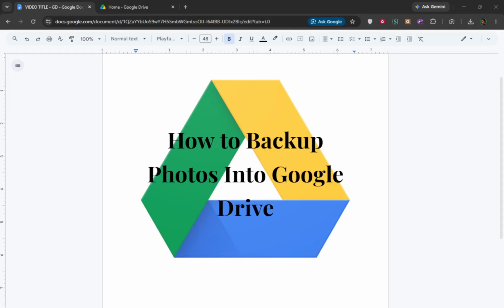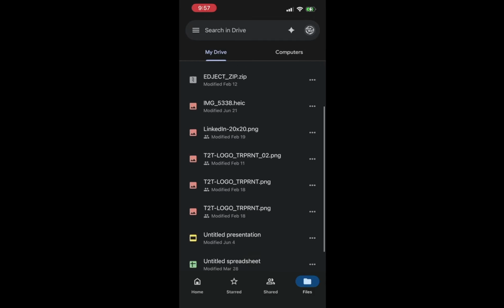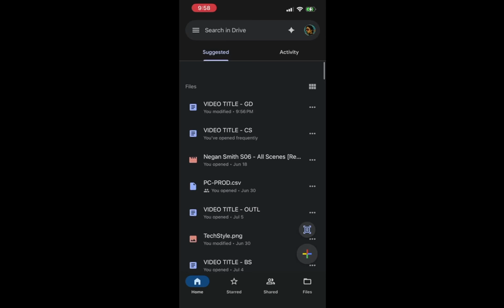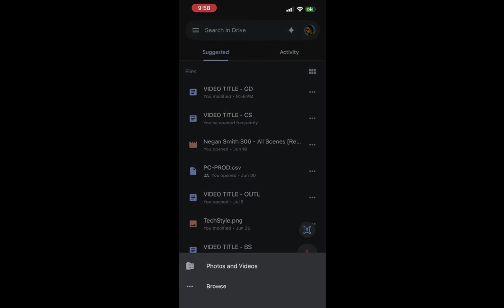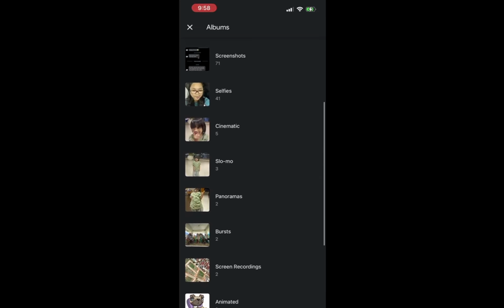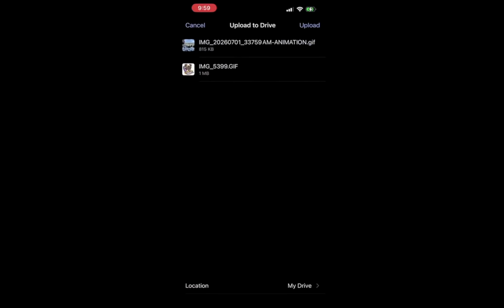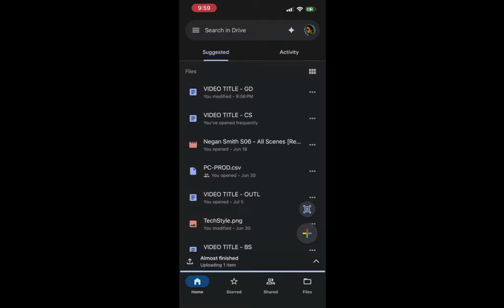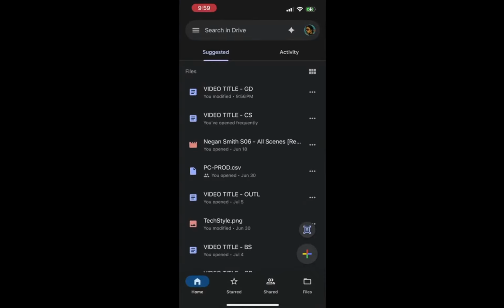How to Backup Photos into Google Drive [2026 Full Guide]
How to Backup Photos into Google Drive

Are you looking for a reliable way to safeguard your cherished memories? In this video, we’ll show you how to backup photos into Google Drive effortlessly! Whether you’re using an iPhone or an Android device, our step-by-step guide simplifies the process, ensuring your precious moments are just a click away. We begin by guiding you through accessing the Google Drive app and signing in to your Google Account. You’ll learn how to use the New button to initiate uploads and select the specific photos you want to store securely. We also touch on the benefits of using Google Photos for an automated backup experience. Plus, we’ll share some essential tips on managing your storage effectively! By the end of this tutorial, you will have complete confidence that your memories are safely stored in the cloud.

Google Drive, backup photos, cloud storage, Google Photos, photo backup, how to backup, Android, iPhone, tech tutorial, secure memories, upload photos, digital photos, online backup, smartphone tips, data management